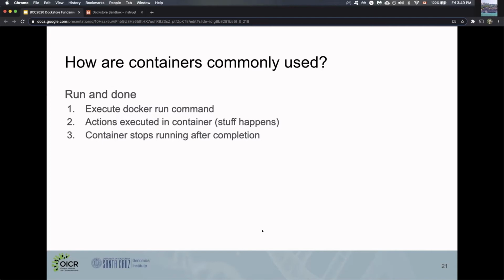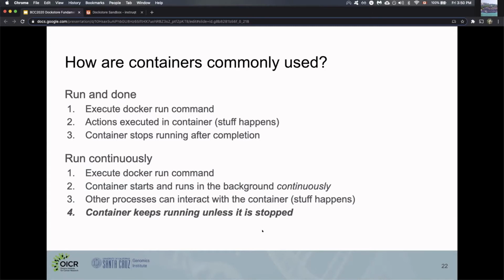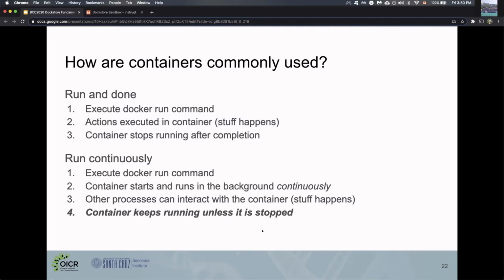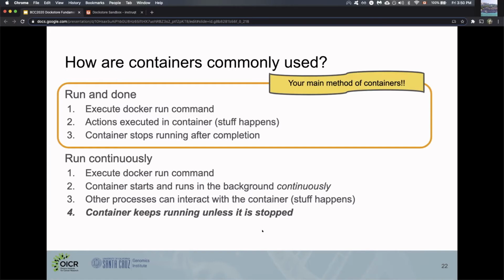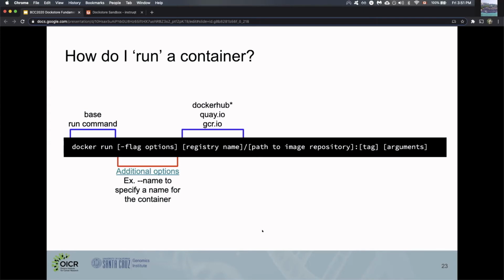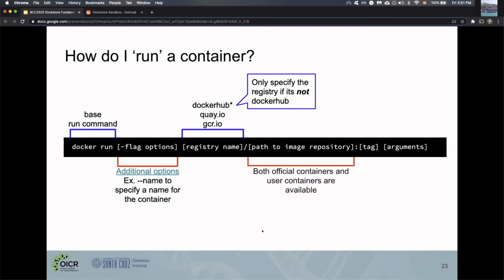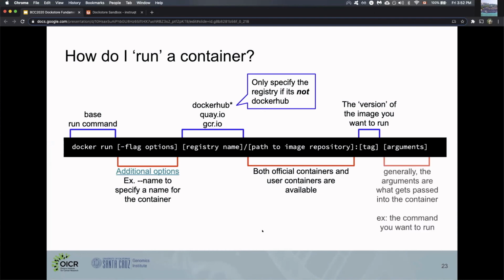How to Run a Docker Container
In this video we discuss the two common ways a Docker container is used -- either "run and done" or running continuously. We also take a closer look at the docker run CLI command and learn how to use it.